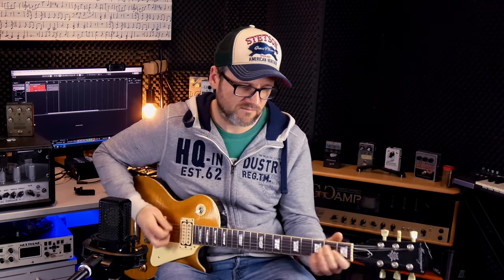Rodenberg BL 800 Full Demo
RODENBERG British Legend BL800 Lead Series overdrive.
Exact sound copy of the legendary JCM800 with a little more gain (Boost switch).
Rough, direct, british.
• The new FX pedal generation
• British Overdrive Sound
• Built like an amp - sounds like an amp
• All analog signal path
• AVTC – Analog Virtual Tube Circuit
• New analogue high-voltage tube simulation
• MSTB – Mechanical Silent True Bypass
• Internal supply voltage 280V regulated
• Power supply BL800: 9V DC / 250mA

What makes a good amp sound?
Tube technology, selected high-voltage components, dynamics through high-voltage technology and an uncompromising analogue signal path.
The BL800 goes exactly this way. AVTC - Analog Virtual Tube Circuit, selected high-voltage components, 280V operating voltage and completely analog signal path. The BL800 is built like a real tube amp, with the same components, and that's exactly how it sounds!

The BL800 OD works internally with a regulated operating voltage of 280V DC, the external power supply should be a standard 9V DC regulated power supply with 250mA power consumption.

Video by Fabian Ratsak - He plays the BL800 in front of a total clean amplifier